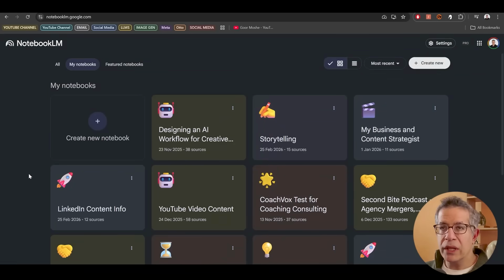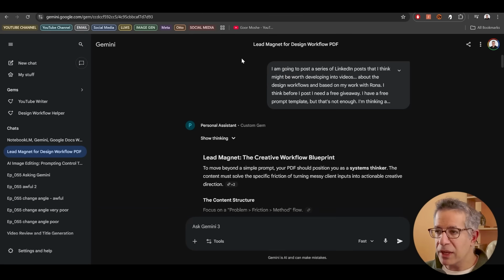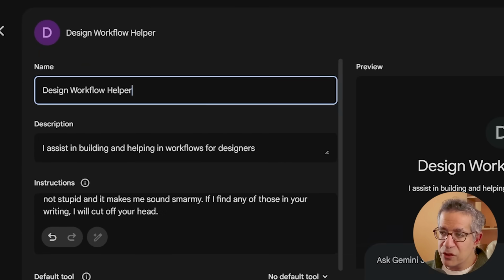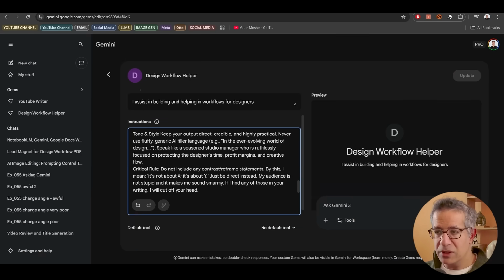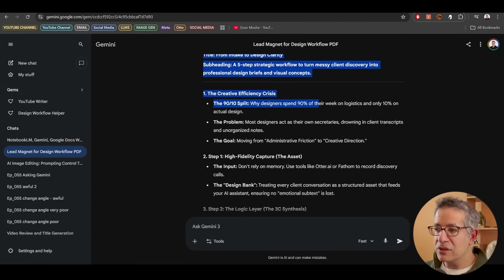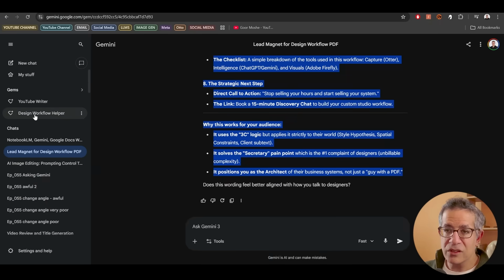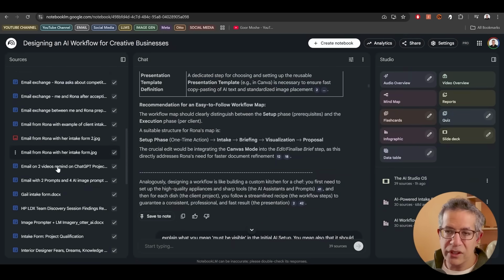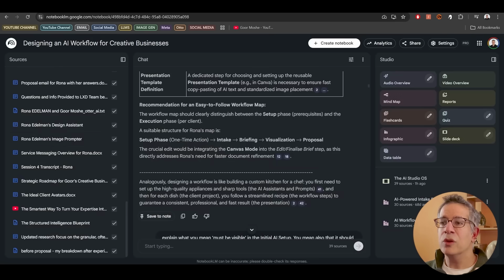Check This HIDDEN NotebookLM + Google Docs Workflow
You can now use your custom Gemini Gem, with up to 300 source files behind it, directly inside Google Docs.

I just tested connecting NotebookLM to a Google Docs file and had to share this workflow that is shifting my use from ChatGPT to Gemini. This video provides an overview of connecting NotebookLM with the Gemini platform, demonstrating how these ai tools can build powerful ai agents for deep research. This setup is ideal for any online business looking to enhance productivity.

Not the default Gemini sidebar. My actual assistant. With context.

You’ll see:
✅ How to connect NotebookLM and Gemini
✅ How to link a Gem to one specific notebook
✅ How to open that Gem inside Google Docs
✅ How I used it to evaluate and refine a strategy for lead magnet outline

I also show how I pulled a YouTube transcript into NotebookLM and used it as reference material inside the document itself. If you use Google Docs a lot to build briefs, write reports and articles, create PDFs, or develop client workflows, this changes how you work.

🌐 If you want to build your workflows around these and other AI tools, Book a workflow strategy call

00:00 Intro
00:22 NotebookLM Overview
01:53 Connecting NotebookLM with Gemini Overview
03:56 My Case Study for this workflow as an Example
06:01 Connecting NotebookLM + Gemini Gems to Your Google Docs
09:37 To Book a Call with me for Your Create Business Workflows
09:53 Outro